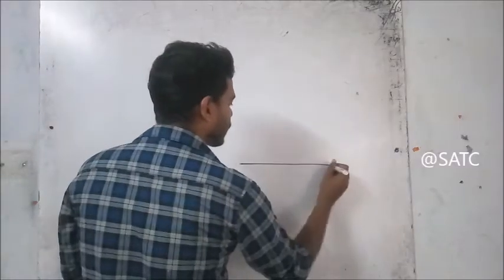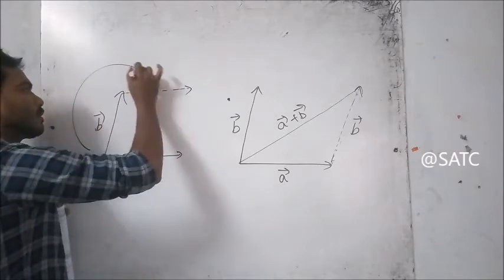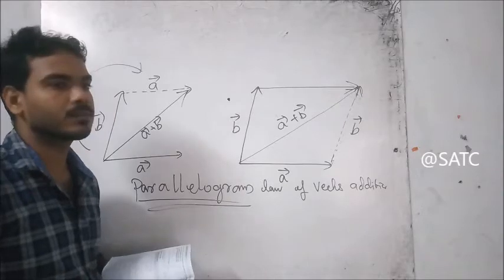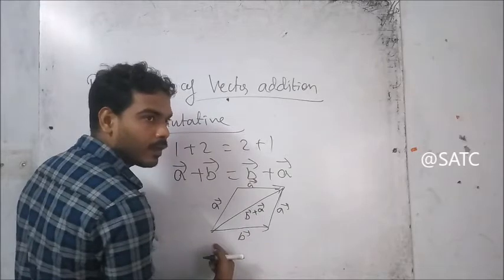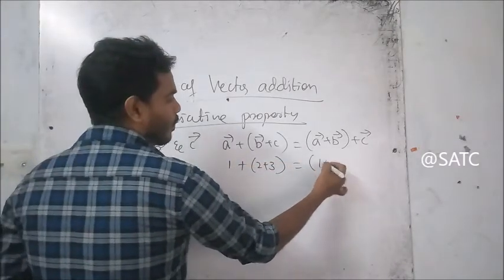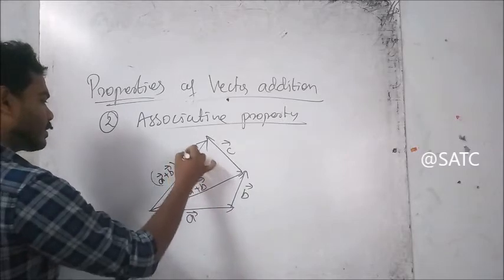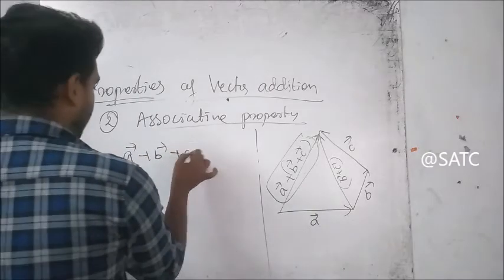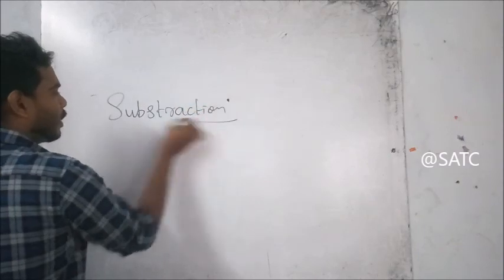Class 12 XII Maths STATE/CBSE Chapter 10 Vector Algebra Part 7